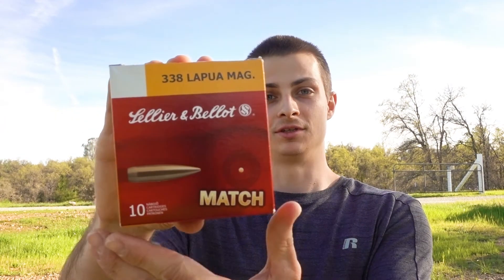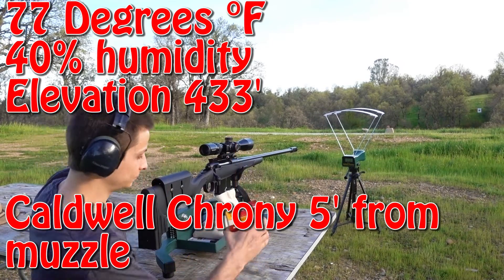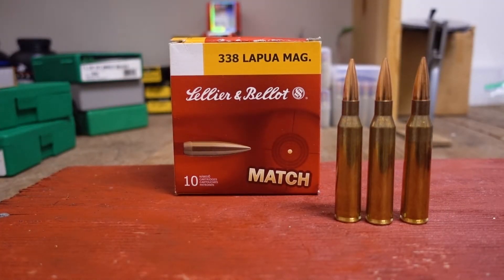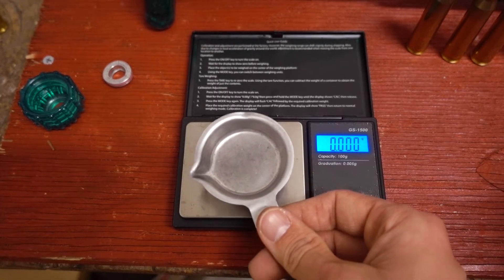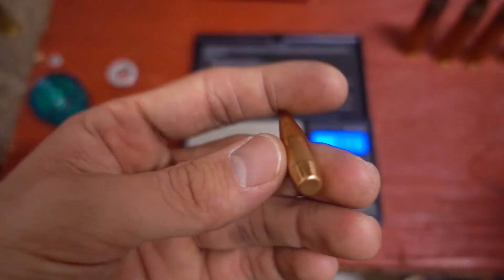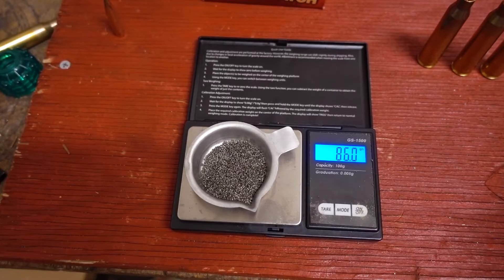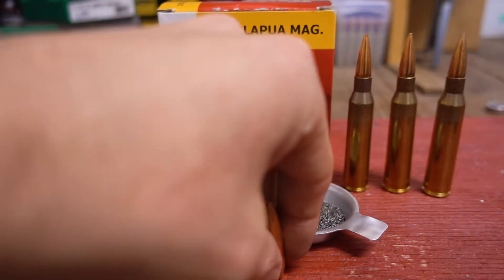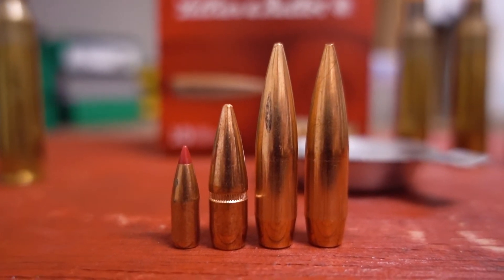.338 Lapua Sellior and Bellot 250 Grain HPBT velocity and analysis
Testing the velocity of the S&B 250 grain hollow point boat tail rounds for the .338 Lapua Magnum. Using a Savage 111 Long Range Hunter with a 26 inch barrel.